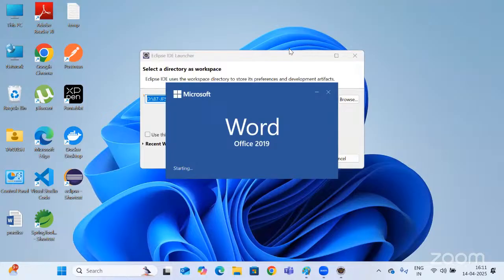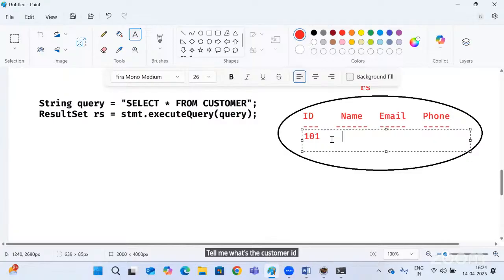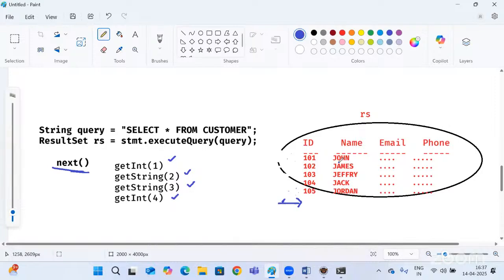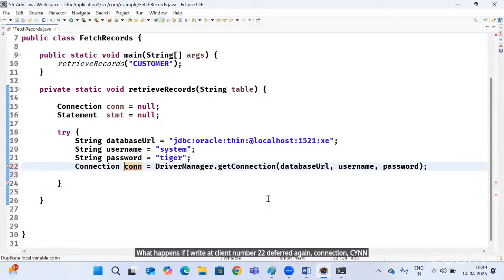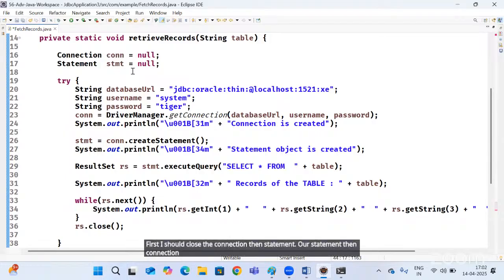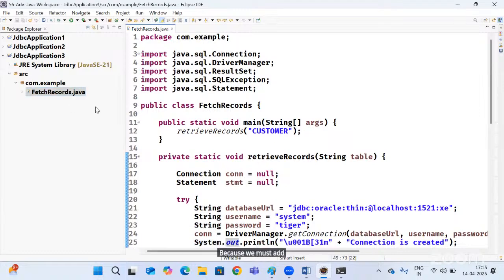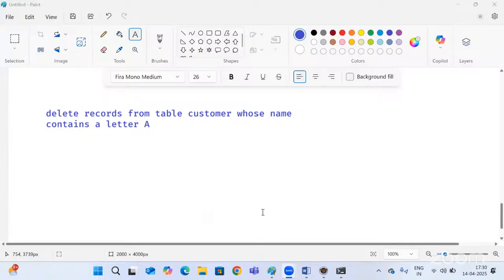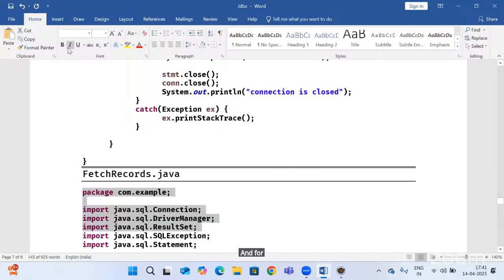Advanced Java | Session - 05 | Ashok IT